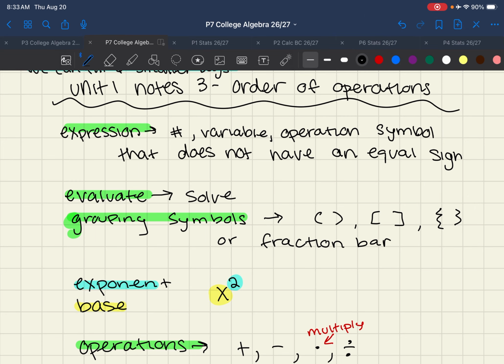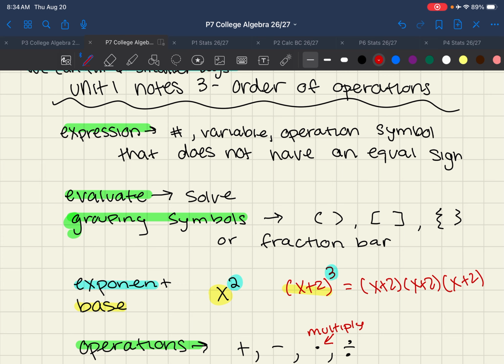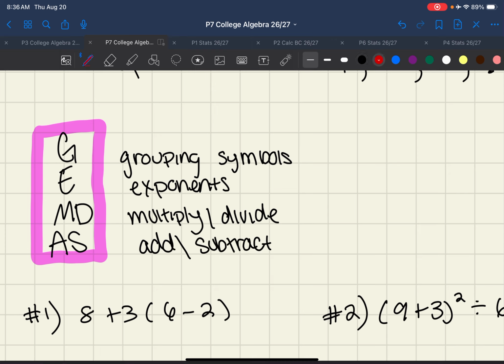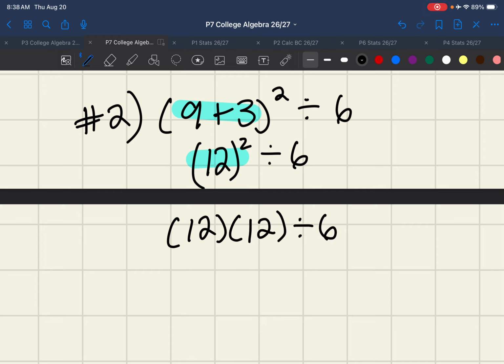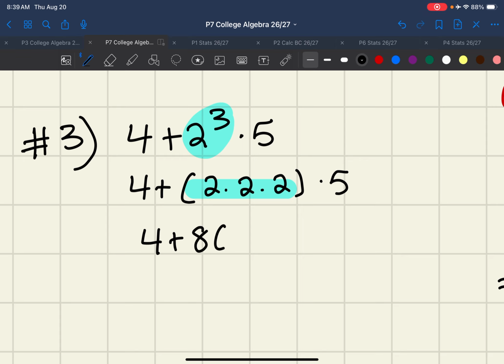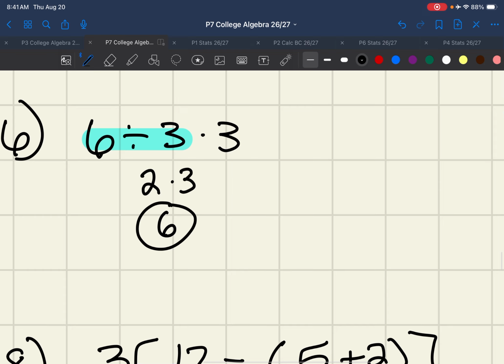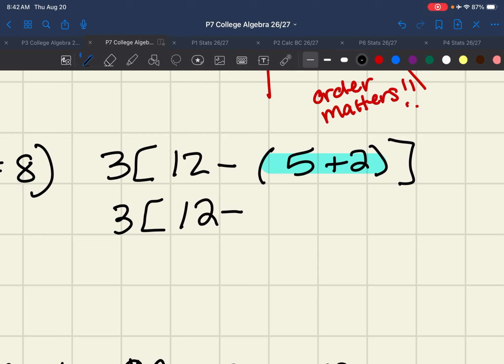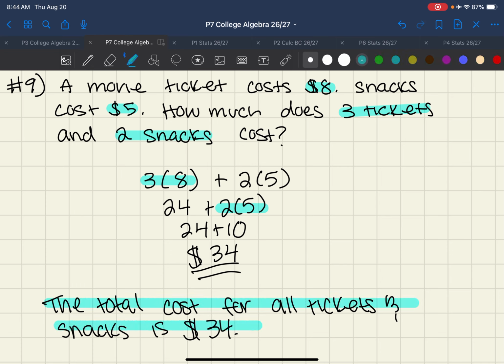College Algebra DC 26/27 Unit 1 Notes 3 - Order of Operation (GEMDAS)